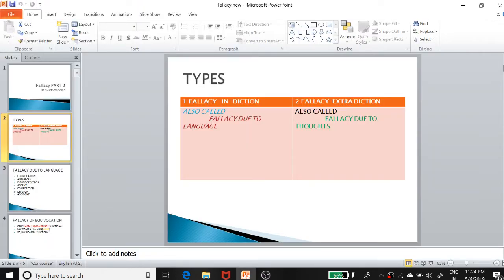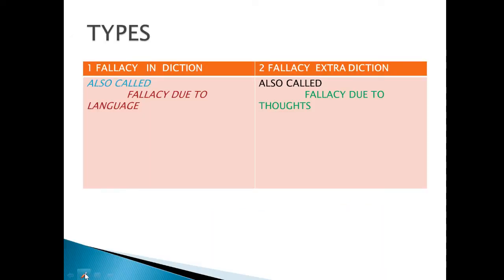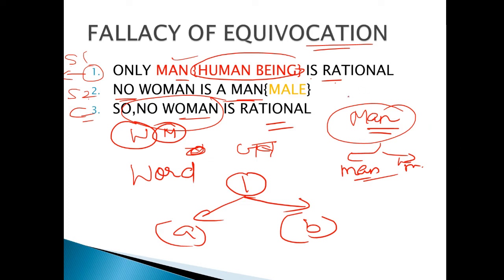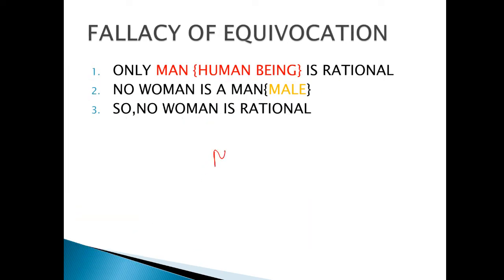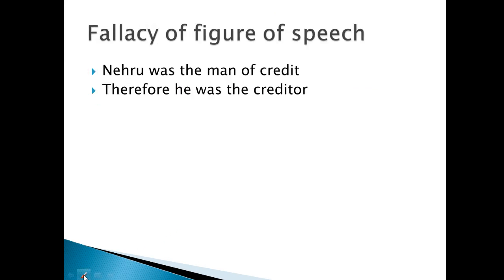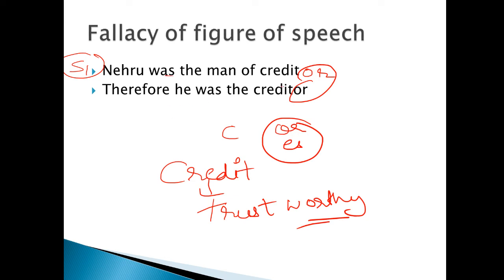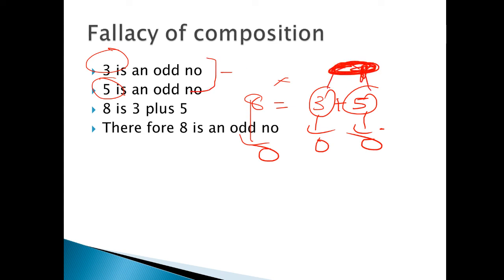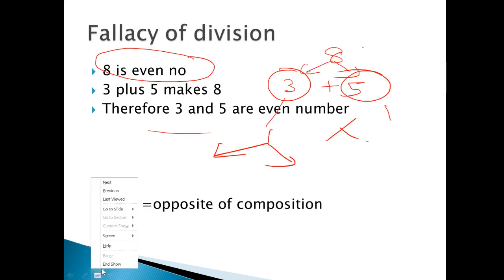Fallacy [logical Reasoning ] Part 2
in this video,i m explaing the next types of fallacy